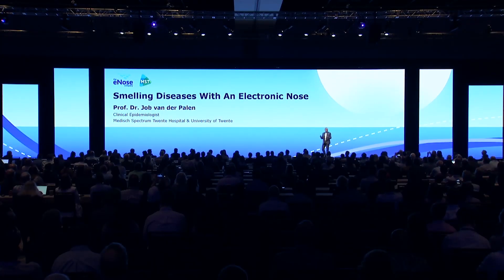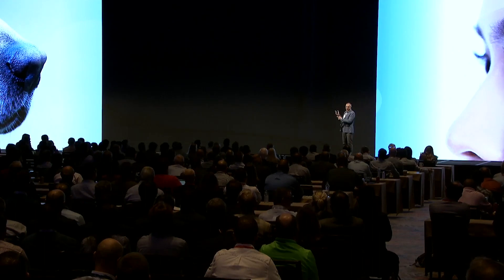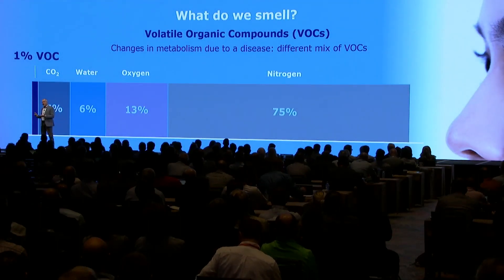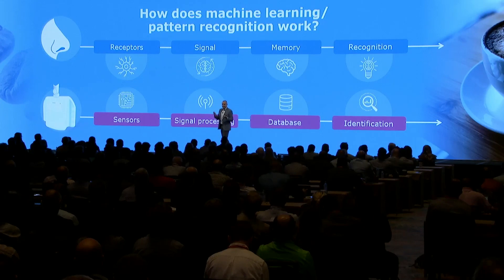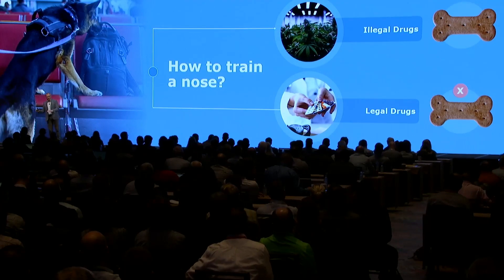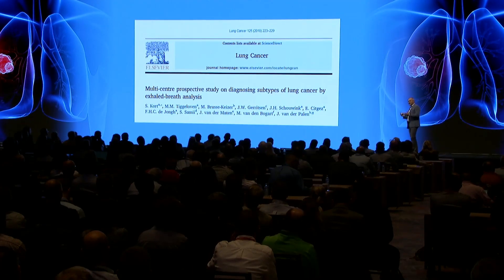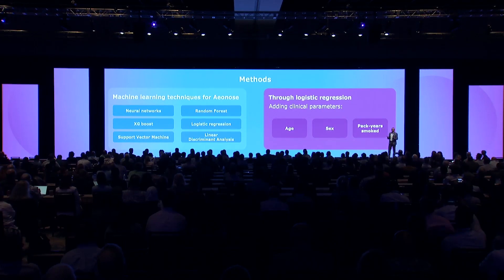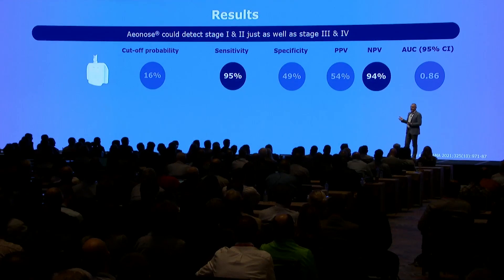The eNose Company: Smelling Diseases with an Electronic Nose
The eNose Company: Smelling Diseases with an Electronic Nose Keynote from Global Summit 2023

Presented by Prof. dr. Job van der Palen, Clinical epidemiologist, on behalf of The eNose Company